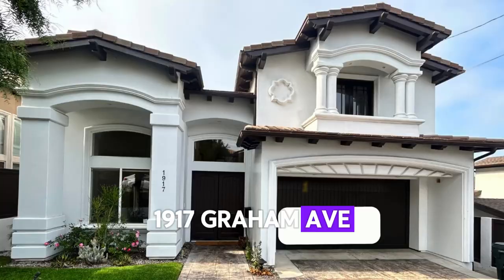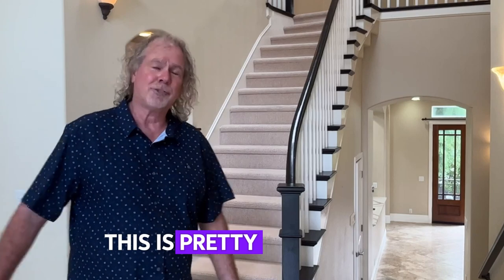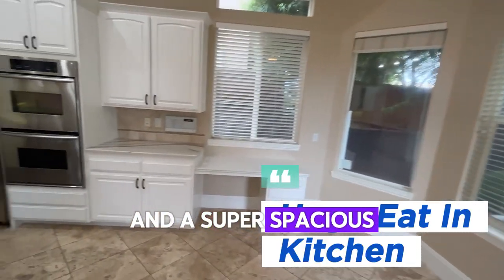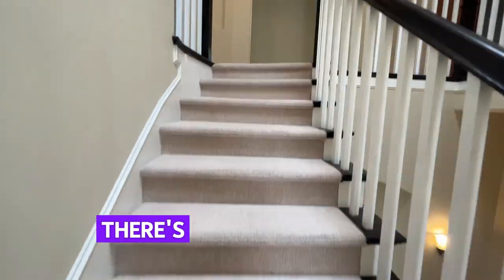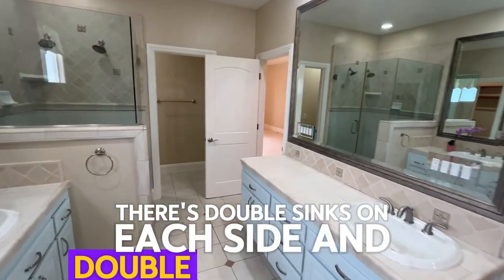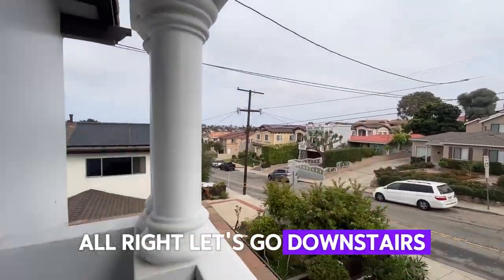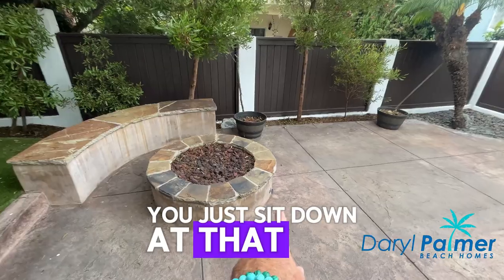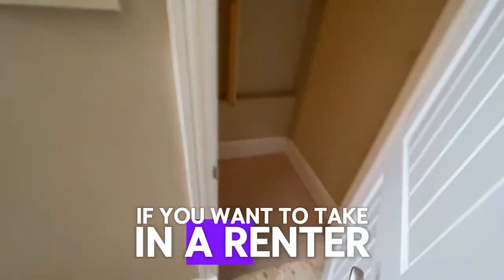Redondo Beach Homes For Sale | VIew This $2.399M Home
Now you can walk through one of the Redondo Beach homes for sale & see what you can buy in a single family 4 Bedroom, 2.5 Bathroom house in North Redondo Beach for $2,399,000
(1 Block from Manhattan Beach btw...) Details are in the video.

Little Known Fact:

I'll be holding an OPEN HOUSE Sat July 20 from 12-3pm and Sun July 21 from 12-4pm. Stop in & tell me "Daryl" sent you! (That WILL be me... Daryl Palmer Redondo Beach...got it?)

Take less than 3 minutes to look at this large home in North Redondo Beach at:

1917 Graham Ave Redondo Beach 90278.

Check it out. You have that kind of time!

It's got a really great backyard already set up for entertaining with a built in bar and kegerator & BBQ as well as a cozy gas fire pit. AND a Grand Staircase for your entries to your cocktail parties...or bible studies...or breakfast...whatever you want... it would be your staircase... you get it.

In the "Excellent Planning" Department. All 4 bedrooms are upstairs as well as the Laundry Room! If you've ever had a 2 story with the laundry downstairs... you'll already know how awesome that is! The laundry also has a "secret"... it's in the video.

Make sure you see the Harry Potter-style "apartment" under the staircase. Possible rental???
(that's at the end of the video.)

Send this to a friend who might want to see this! If only for the Harry Potter Apartment...

Listing courtesy of Jane Sager, Re/Max Estate Properties

Cheers!

Daryl Palmer
Real Real Estatetist
RE#1986622
Re/Max Estate Properties
Buy my Amazon #1 Best Selling Book: Dwelling Selling - How The Internet Made Selling A House In The South Bay Easy...& Other Funny Stories

EQUIPMENT & APPS I USE:
Keyword Research & Channel Help:

Video Gear:
iPhone 14